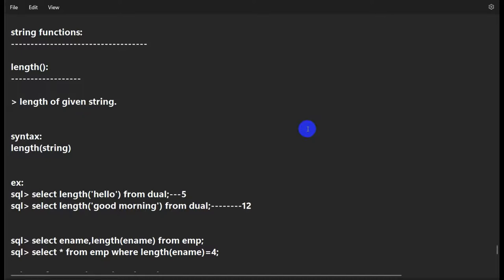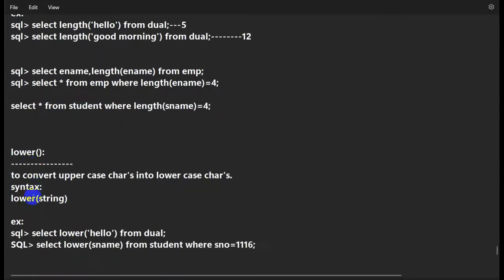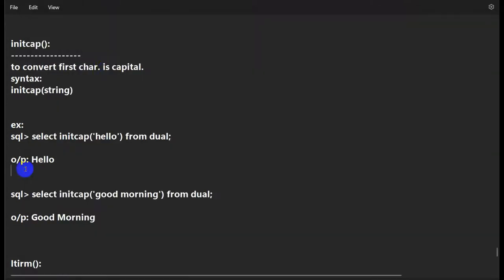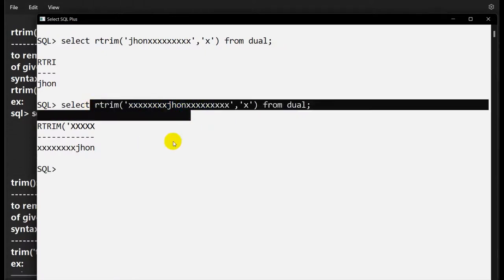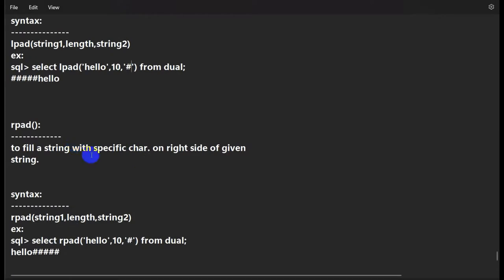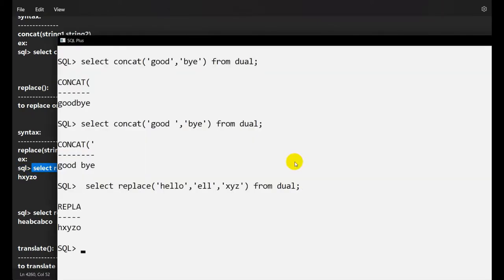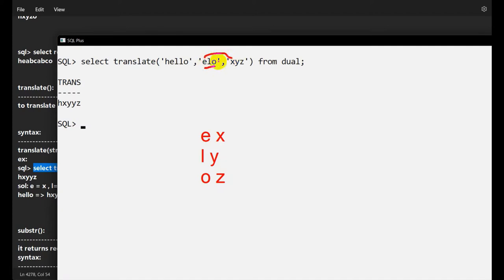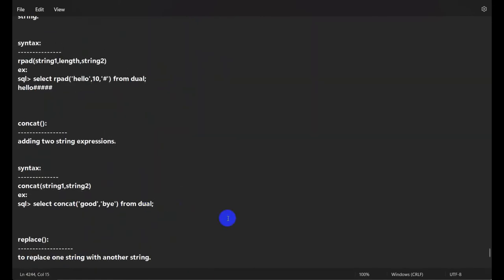String functions in oracle sql | Oracle String Functions By Examples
String functions in oracle sql
Oracle String Functions By Examples